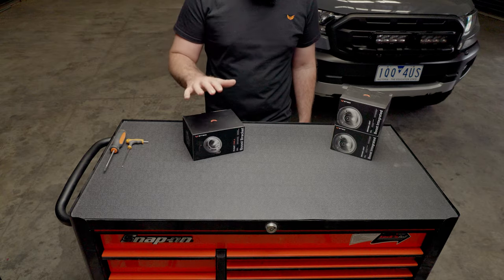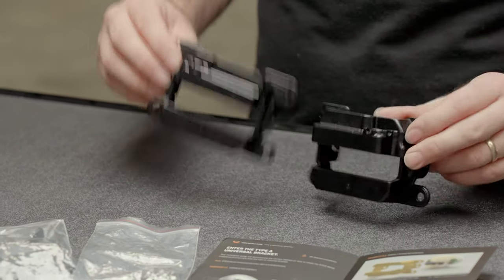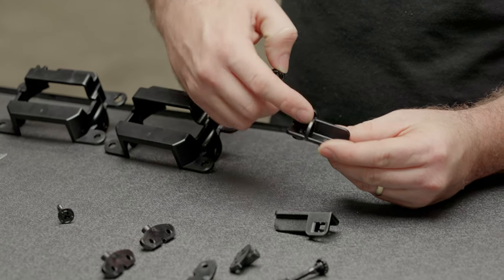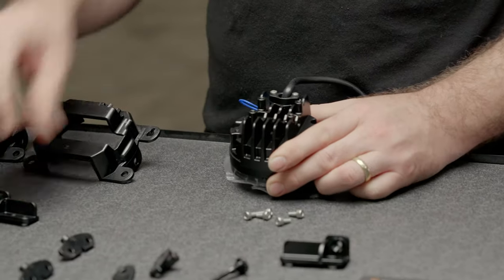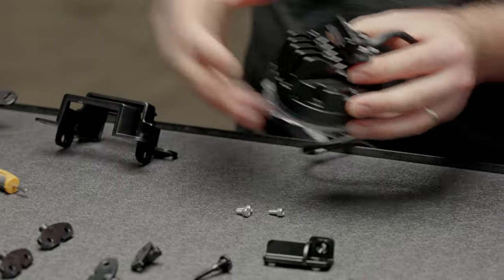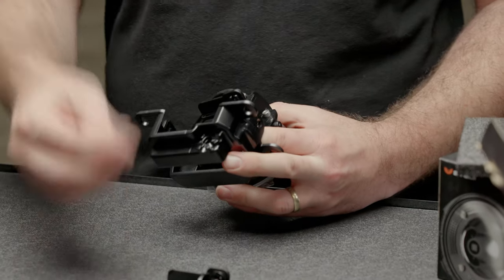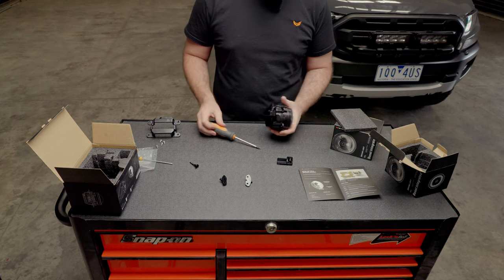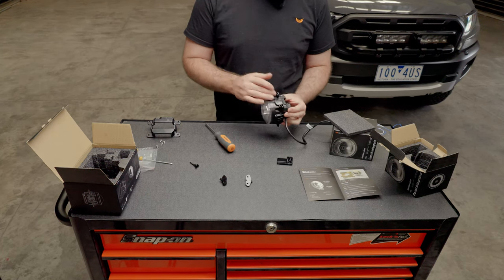STEDI Boost LED Driving Lights - Type A Fog Light | Install Guide